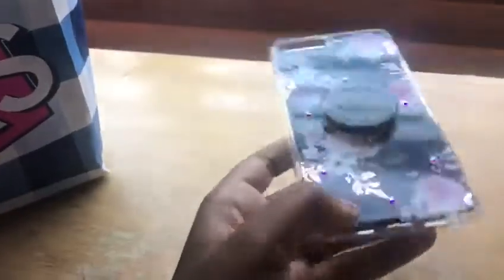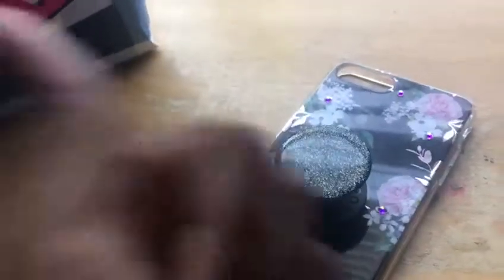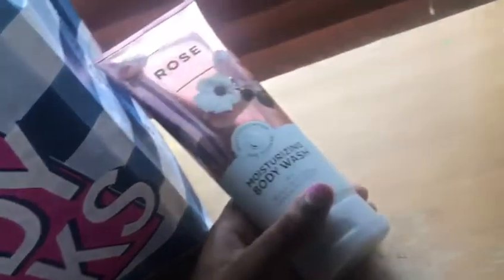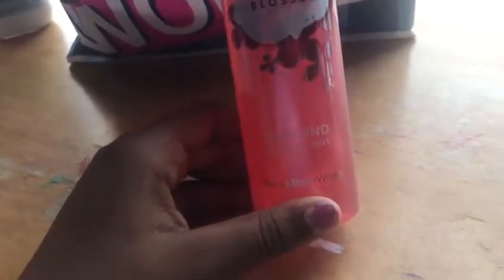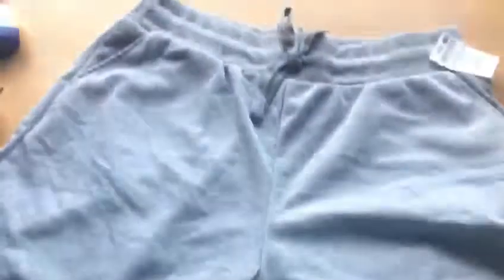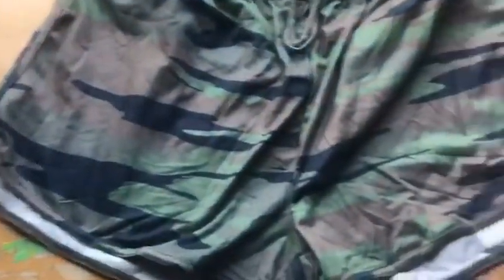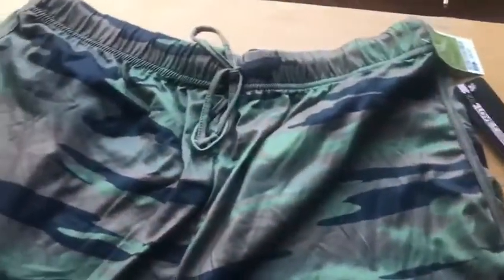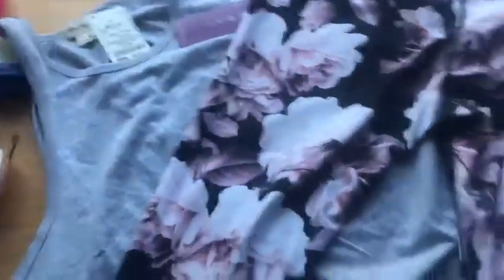My 2019 summer haul!💫✨💖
Become a Cadiecutie!

Be a unicorn 🦄 in a field of horses 🐴!